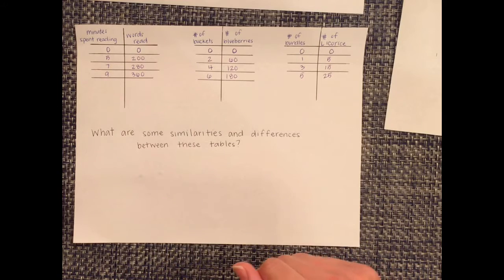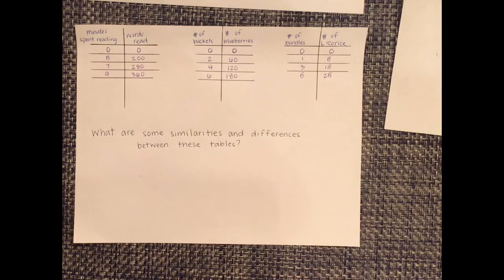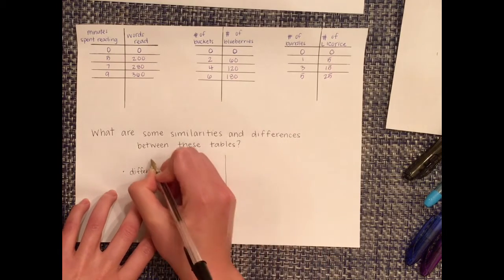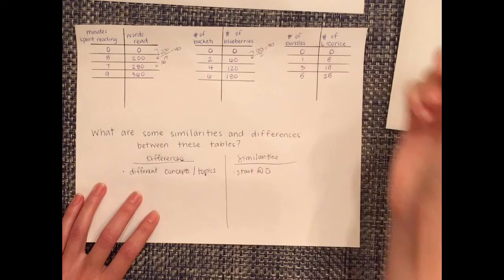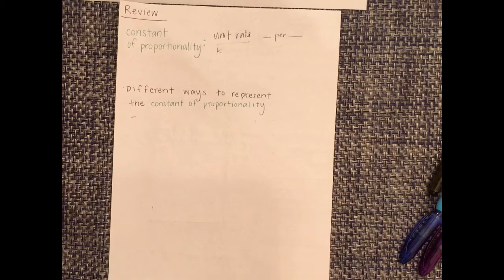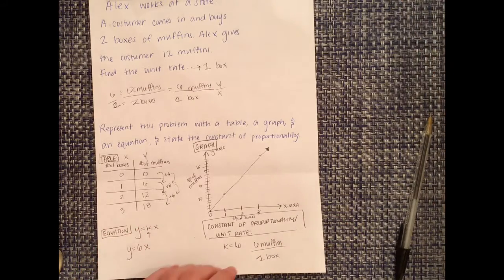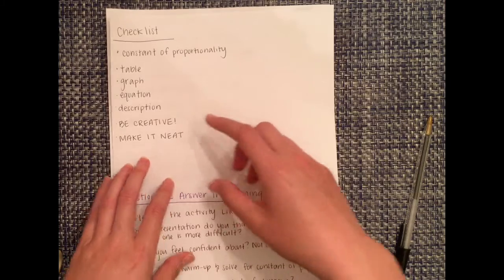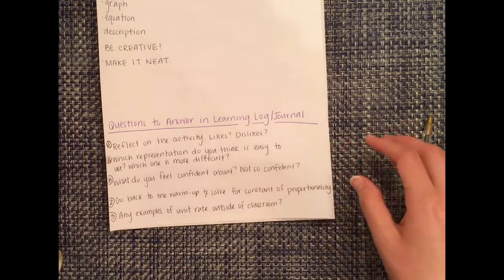SEC 525 Field Experience B Lesson Plan